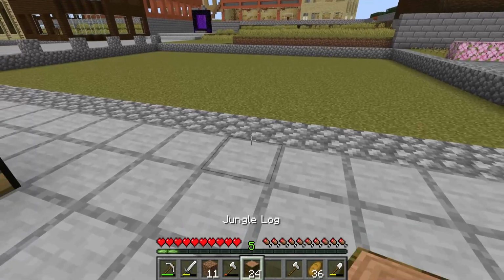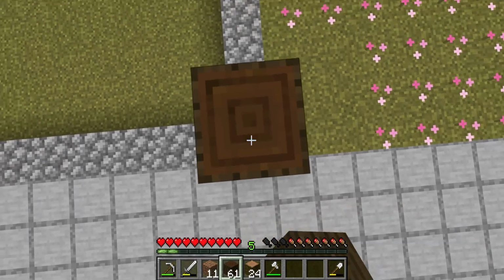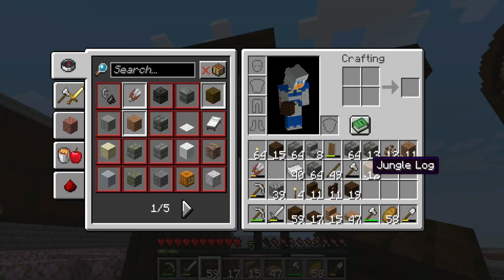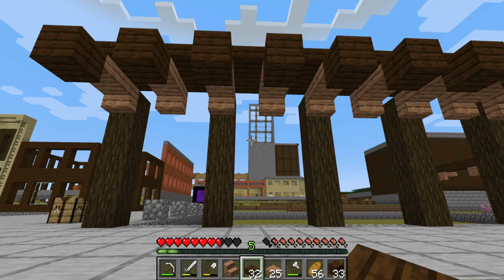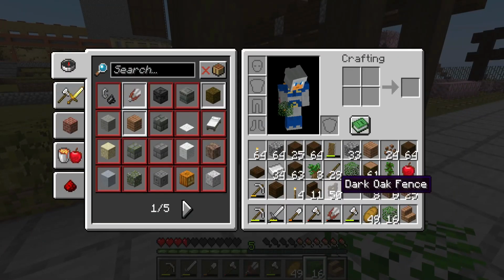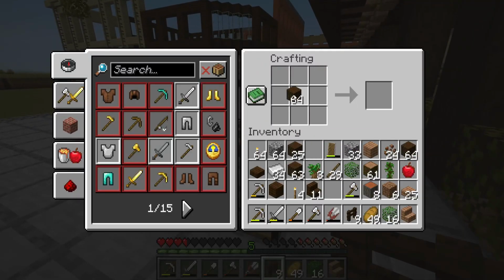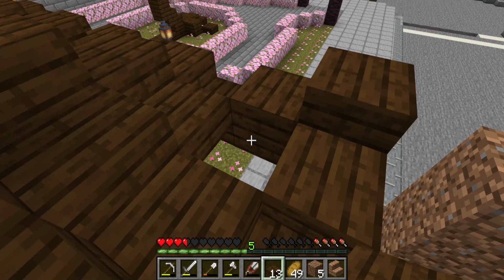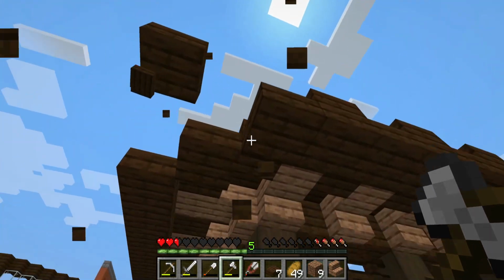I Made A Japanese-Inspired Building! (Ep.82)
In this video, I design a Japanese inspired building that connects to the Cherry Blossom park from the last episode

Episode 82 of my Minecraft survival series